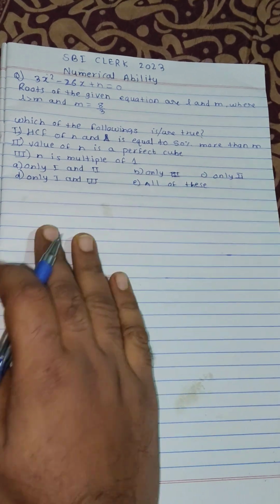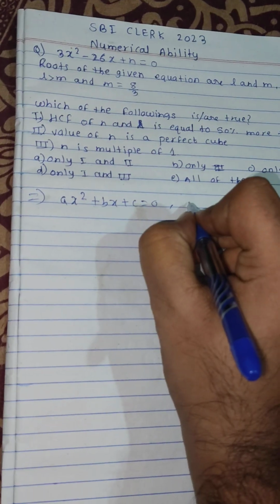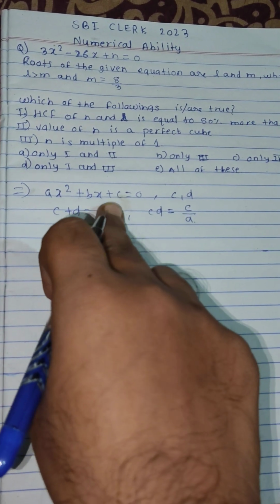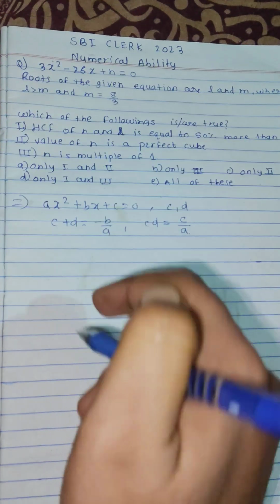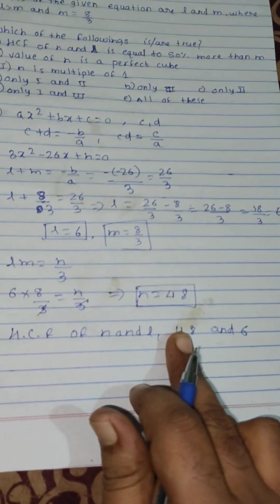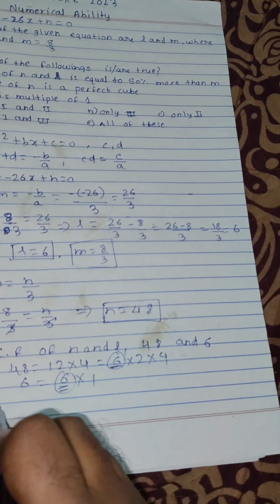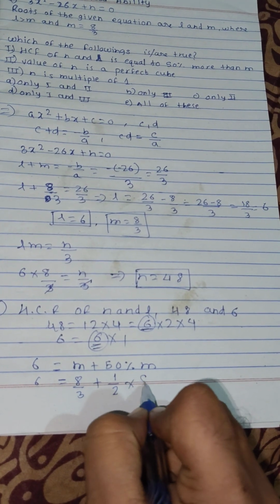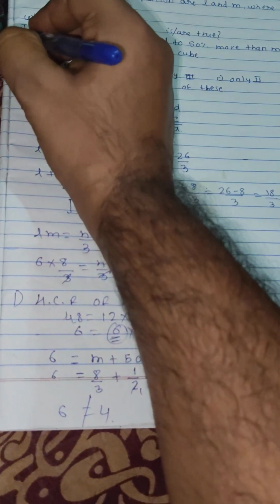Quadratic equation question SBI Clerk Mains 2023(numerical ability)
SBI IBPS BANKING